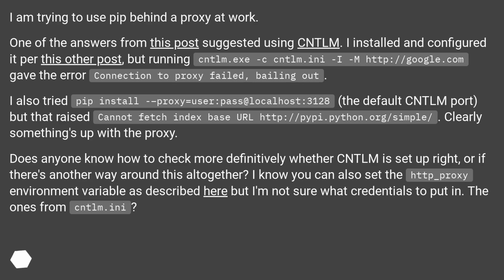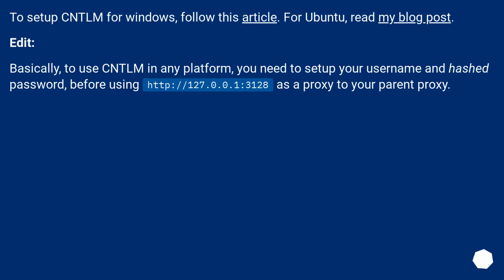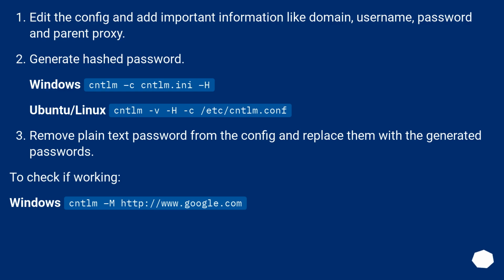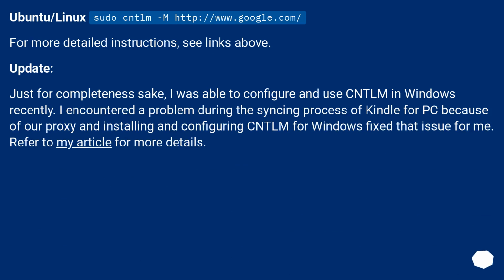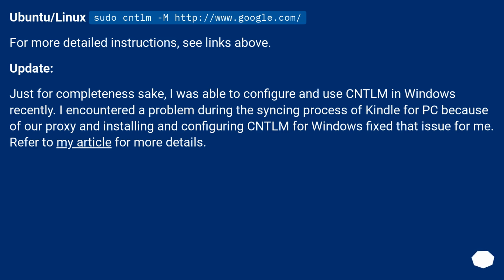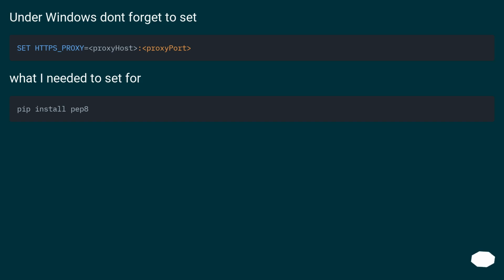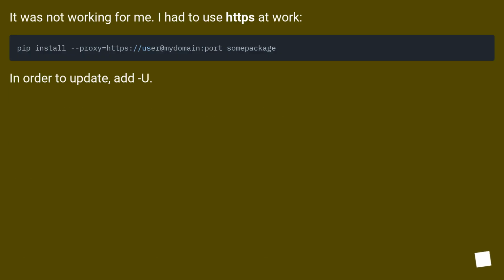Using pip behind a proxy with CNTLM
Chapters
00:00 Question
01:16 Accepted answer (Score 77)
03:04 Answer 2 (Score 279)
03:38 Answer 3 (Score 95)
03:56 Answer 4 (Score 66)
04:15 Thank you